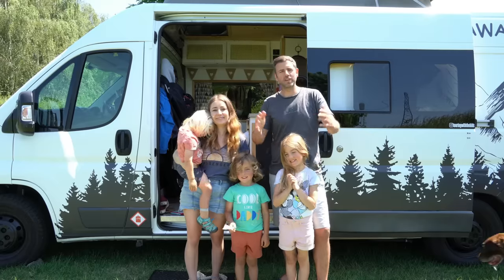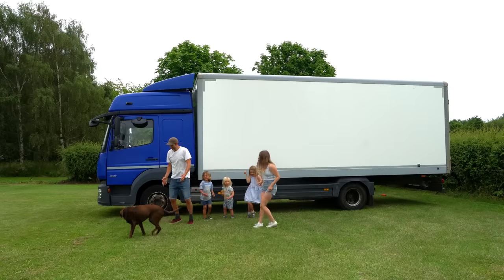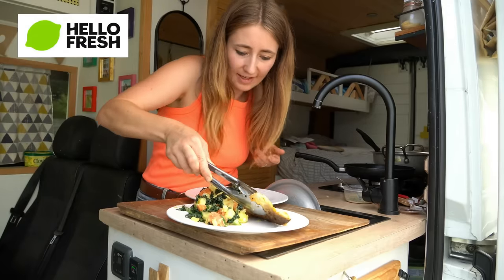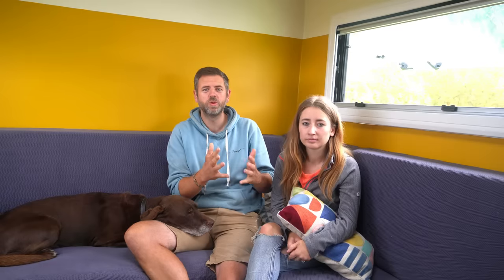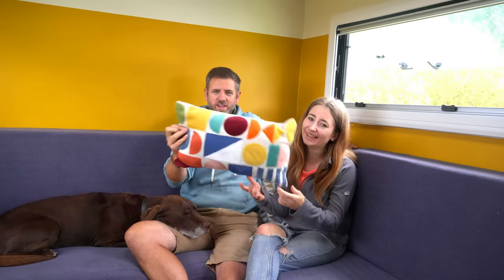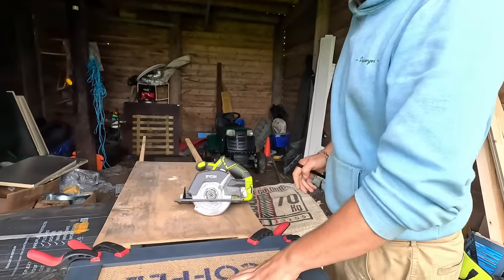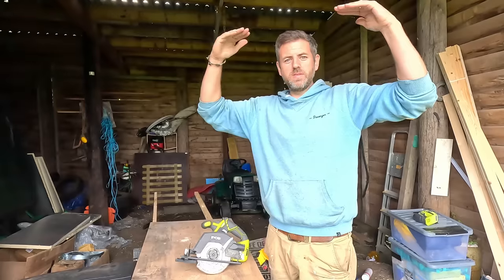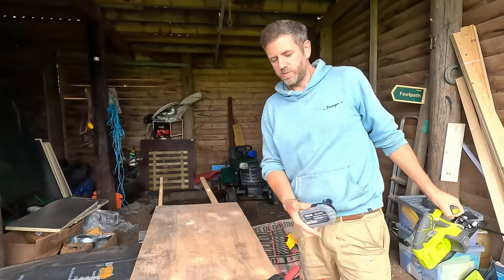A Major Setback - Our Deadline is Now At RISK! (Tiny Home Build)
This offer entitles you to 60% off your first box, and 25% off your next eight boxes when ordered in consecutive weeks during your first two months as a HelloFresh customer. One voucher per customer and household. Must be 18 or over. Once redeemed you will be signed up to a flexible rolling weekly subscription. Valid for UK residents only (including Jersey, Guernsey & Isle of Man), excluding Scottish Highlands and Islands.

- This week we are left feeling really worried that our tiny home build could be delayed & with just over a week before we are due to move in, it's not looking good.

As always we appreciated everyone who tunes in to watch our videos, it means alot!

🏠 Thinking of selling up to go travelling?